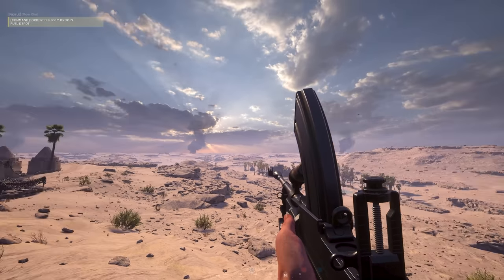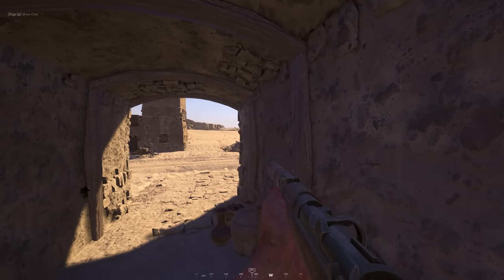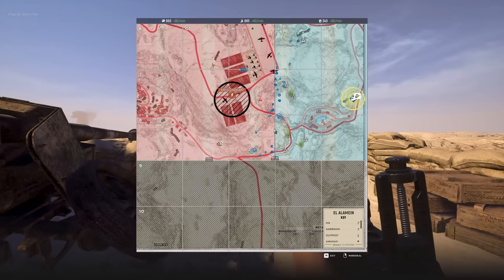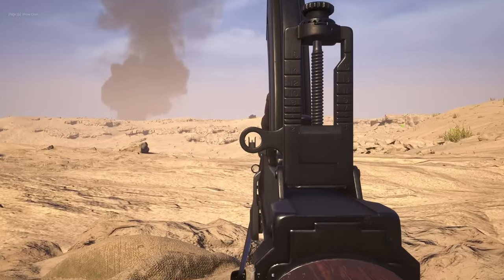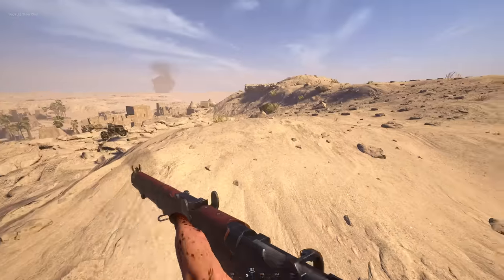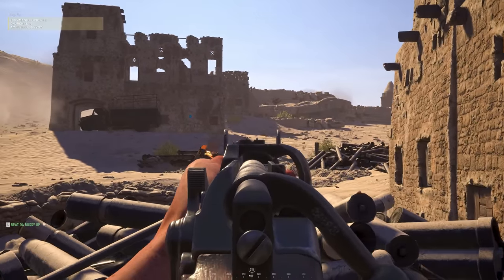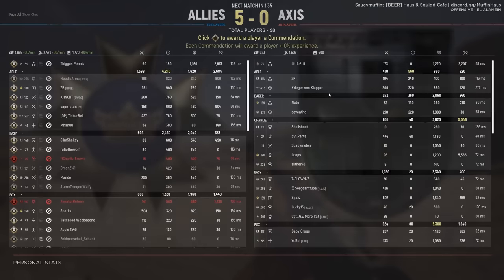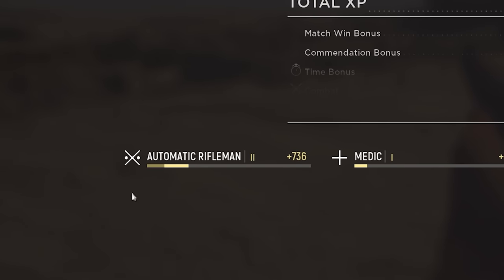Now is the Perfect Time to Try Hell Let Loose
Update 14.5 recently dropped for Hell Let Loose, and it's a great time to get back into a game that's fallen on hard times over the last few months.

All music and sound effects in every video I make come from Epidemic Sound - sign up using my link to help support the channel and take your own videos to the next level!